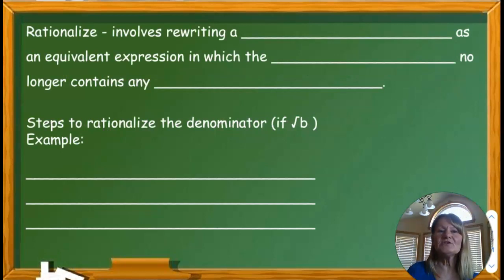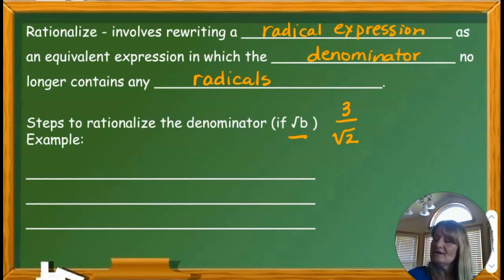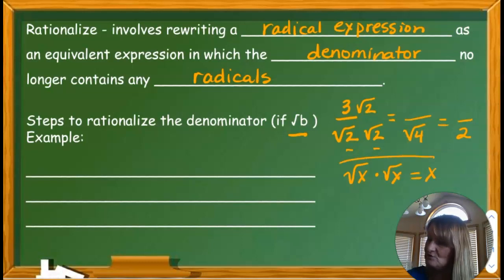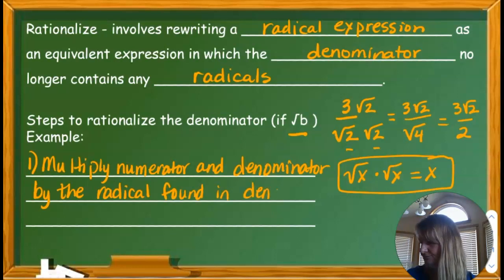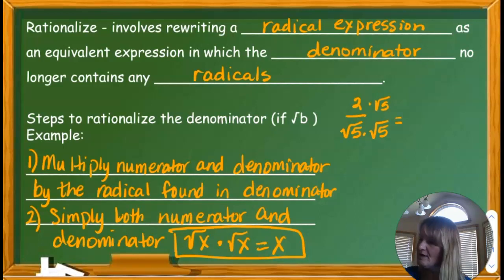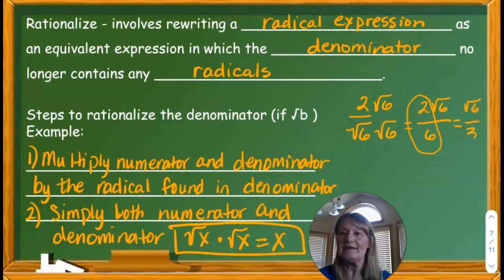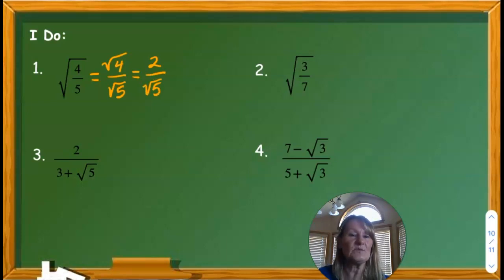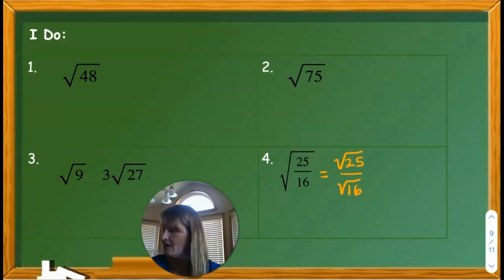Rationalizing the denominator with single radical